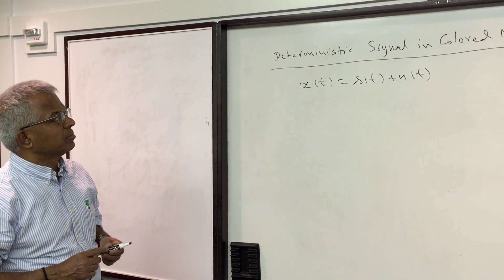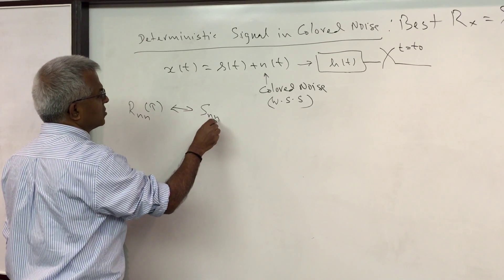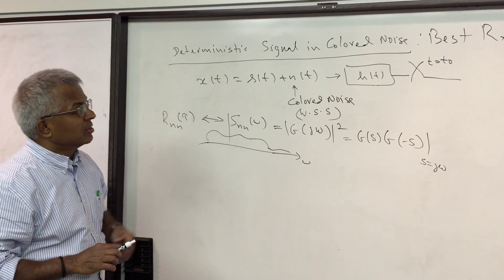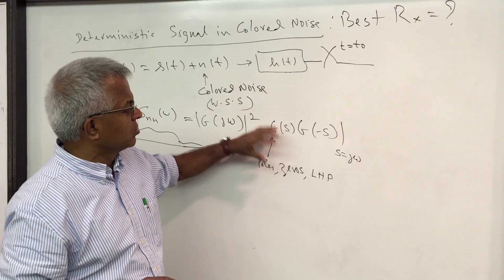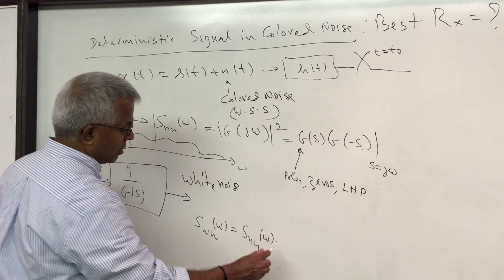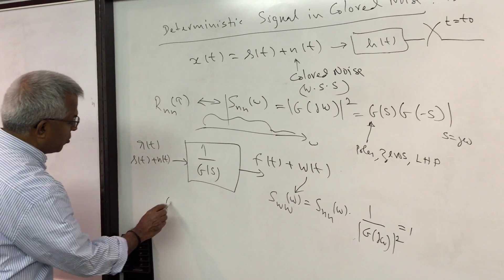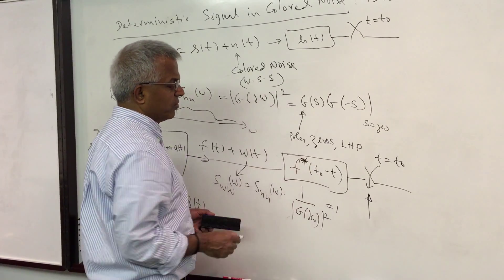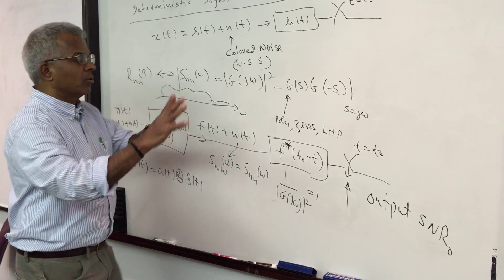Probability Pillai "Deterministic signals in Colored Noise -- Optimum Rx"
Determination of the "best" receiver for a deterministic signals immersed in colored noise. "Best" in the sense of maximizing the output instantaneous signal power at the decision instant to the average output noise power. When the noise is white at the input, the matched filter is the optimum receiver. if the nose is colored, then whiten the noise first, this transforms the input signal, and then match to the modified signal.